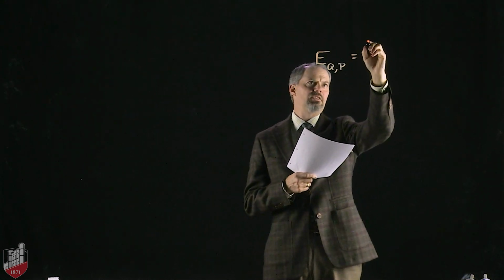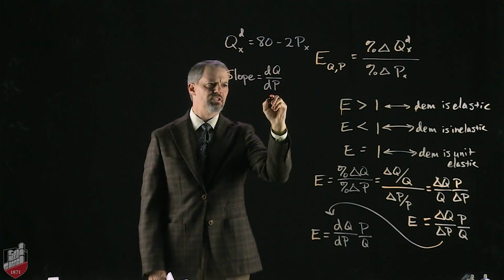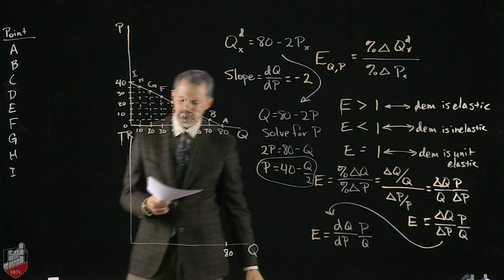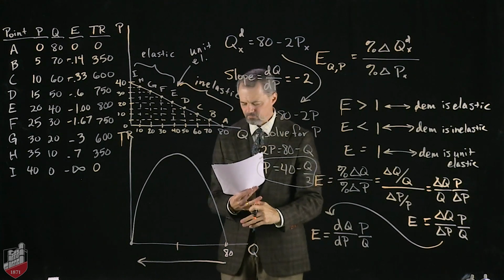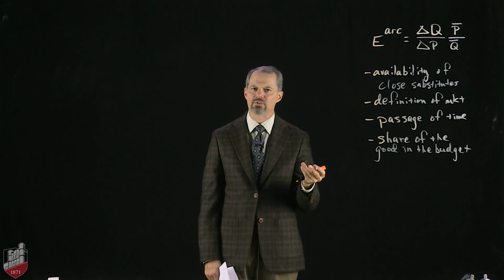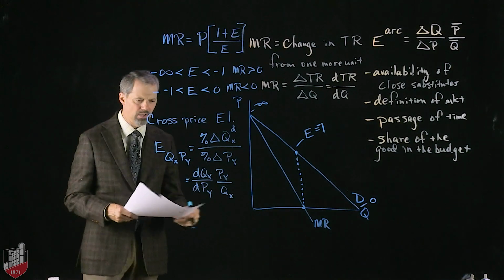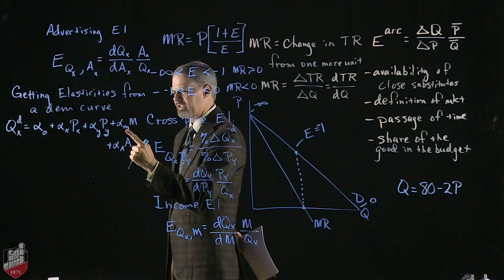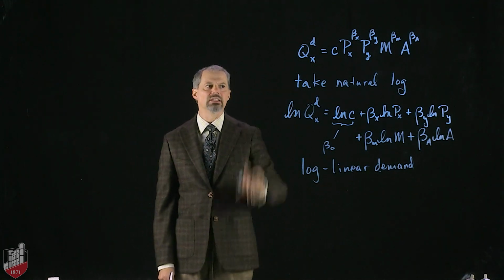Managerial Economics - Elasticity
In this video I discuss the concept of elasticity.

My discussion is based on the text: Managerial Economics and Business Strategy by Baye and Prince.

Dr. Azevedo